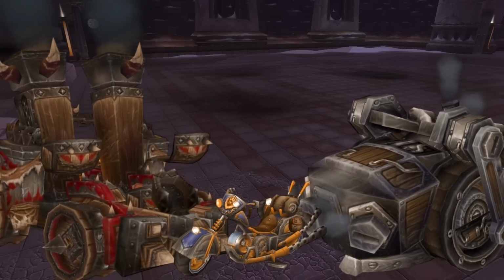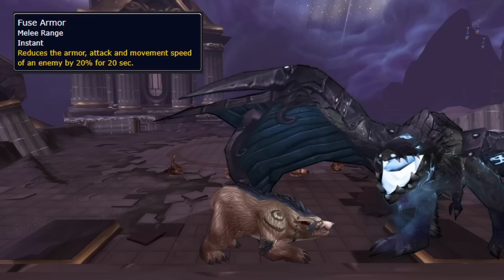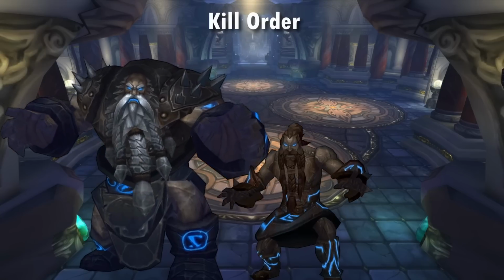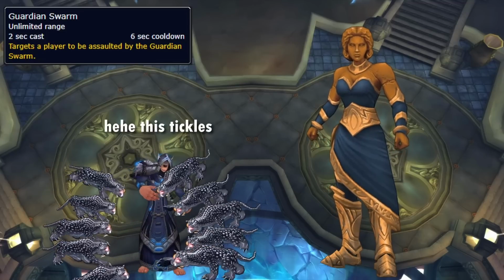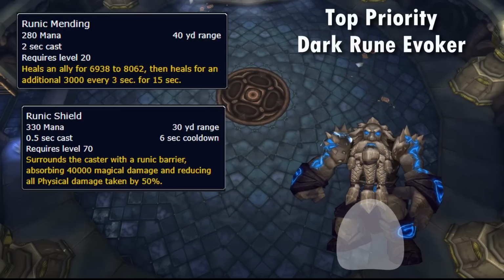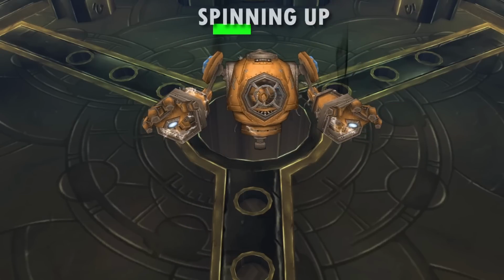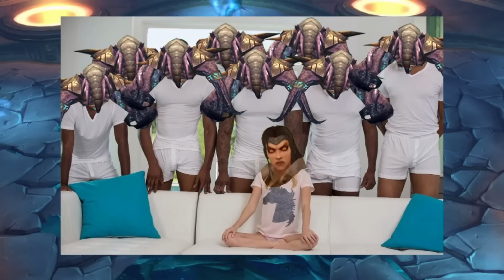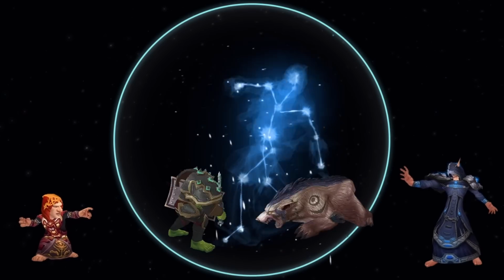TLDR ULDUAR Full Normal Raid Guide - WOTLK Classic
A compilation of TLDR Boss Guides for Ulduar, the second raid in Wrath of the Lich King Classic.

A guide for Pugs, Lazy Raiders, and people who don't want to sit through a 10 minute boss guide to know what to dodge.

0:00 Intro
0:07 Flame Leviathan
1:29 Razorscale
2:55 Ignis
4:12 XT-002
5:06 Assembly of Iron
6:22 Kologarn
7:09 Auriaya
8:08 Freya
9:21 Hodir
10:15 Thorim
12:07 Mimiron
13:41 General Vezax
14:40 Yogg-Saron
17:02 Algalon